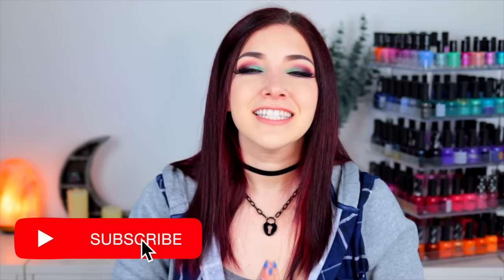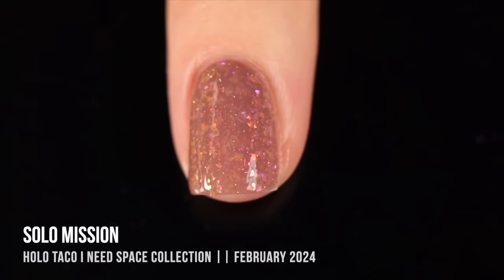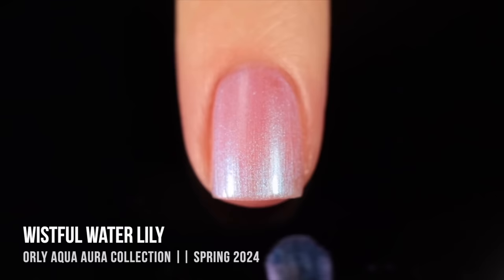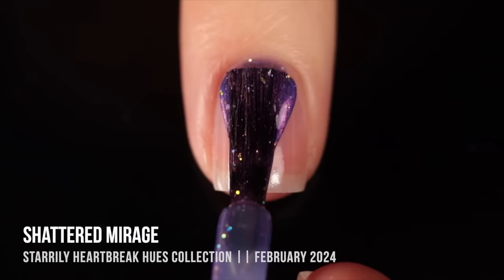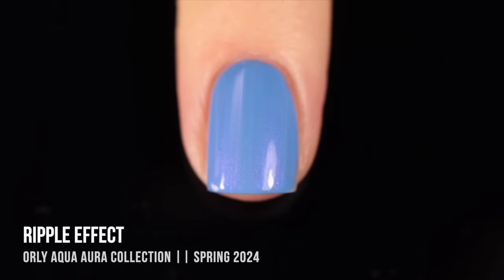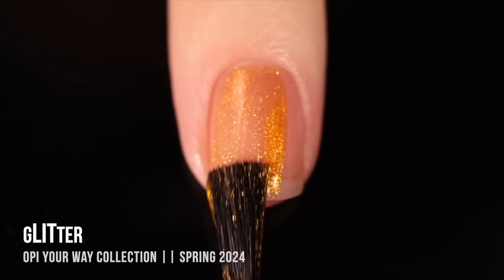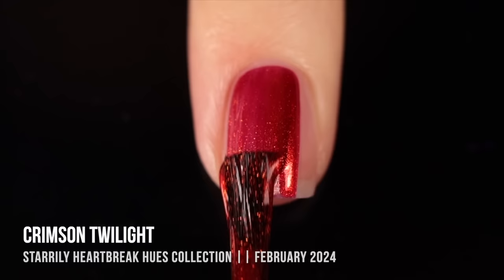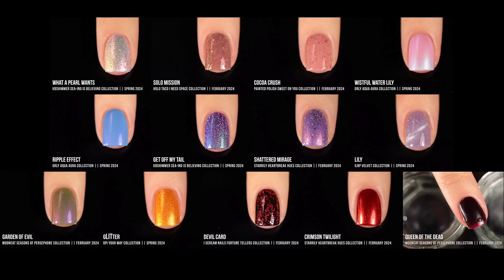My Favorite Spring 2024 Nail Polishes (with swatches!) || KELLI MARISSA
Hi friends! Today I am sharing my favorite spring 2024 nail polishes that have come out for this season - I've actually got 13 favorites this time around, because 3 of them are not typical spring colors but I still wanted to mention them :) What is your favorite nail polish that was released for spring 2024?

On my nails: Orly Ripple Effect
On my eyes: Colourpop It's a Small World palette

00:00 Introduction
00:54 My top 13 spring 2024 polishes
14:15 My thoughts
15:23 Fun fact - green thumb?